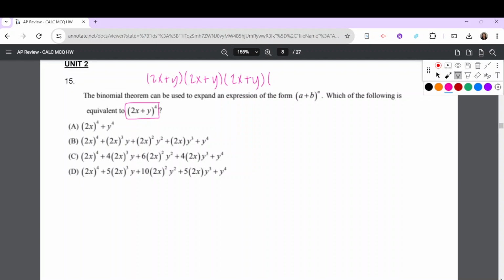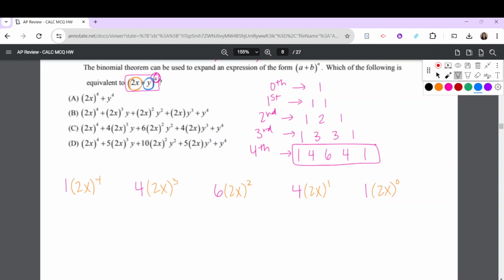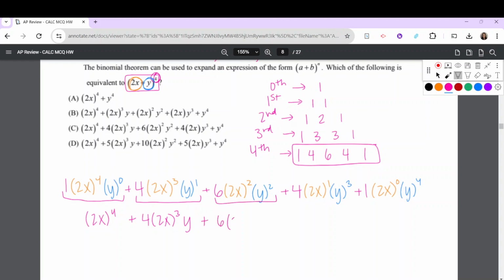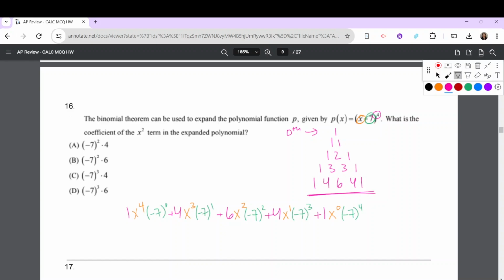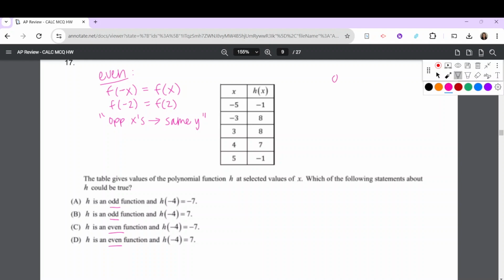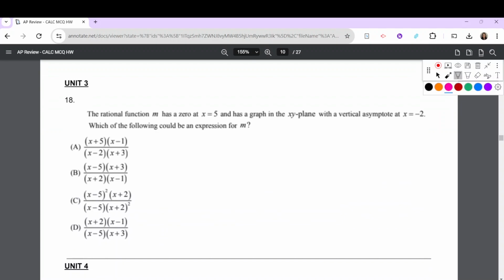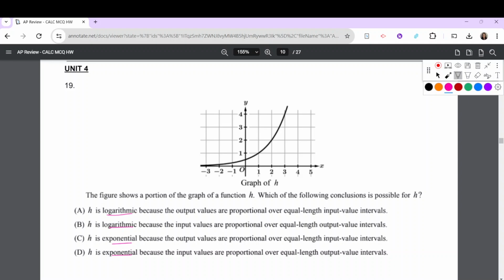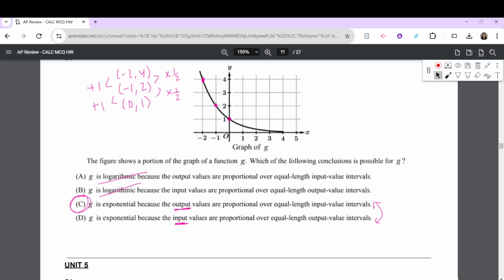AP Review - Calc MCQ HW (Units 2&3&4)